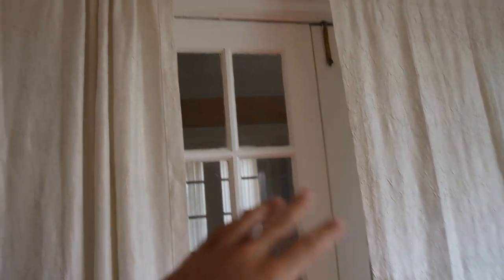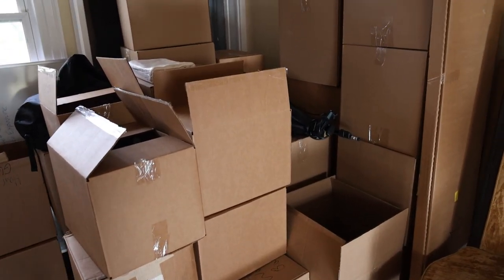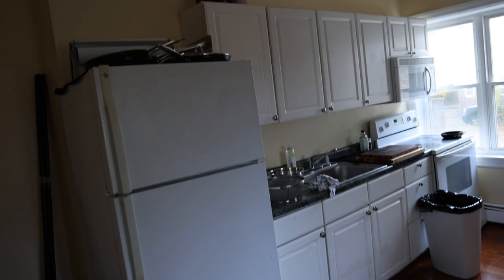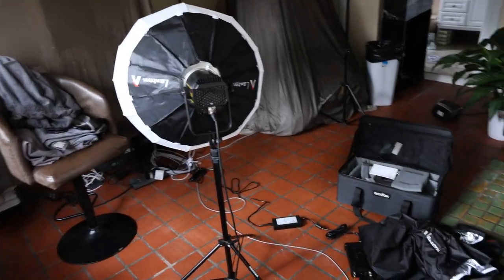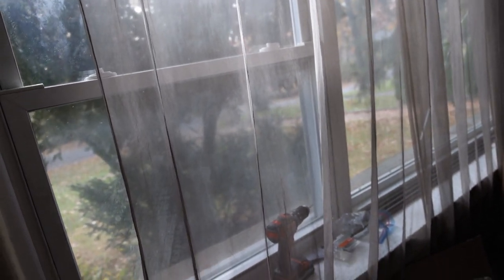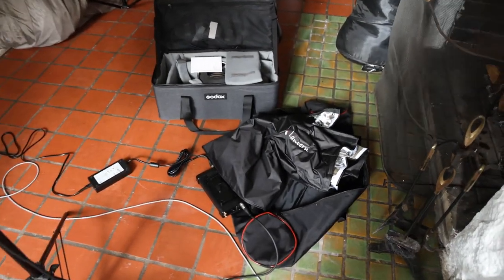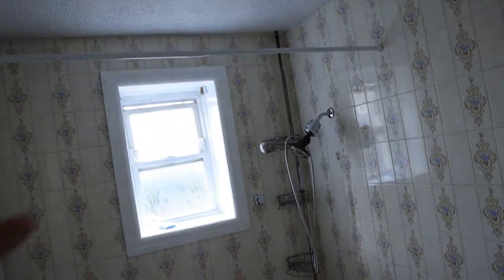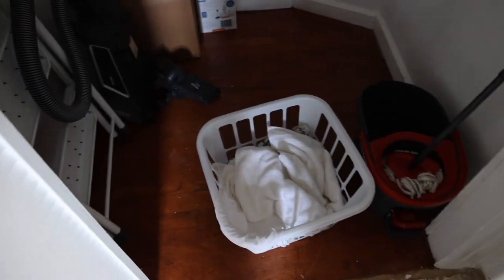New York Apartment Tour $3,000/month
00:00 - I mean I haven't really moved in
01:11 - Main room
02:35 - Kitchen
04:45 - Bedroom
07:21 - Bathroom
08:14 - I'll look better when I sleep
09:24 - Thanks for joining